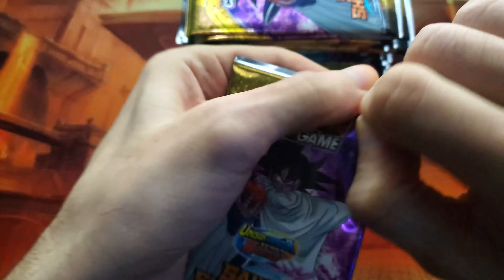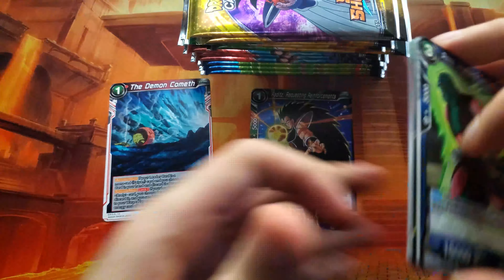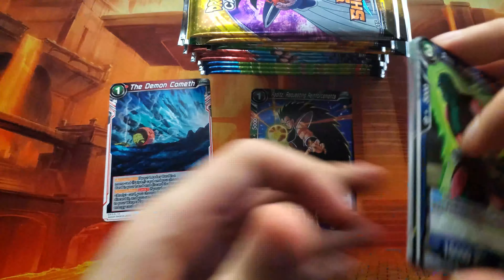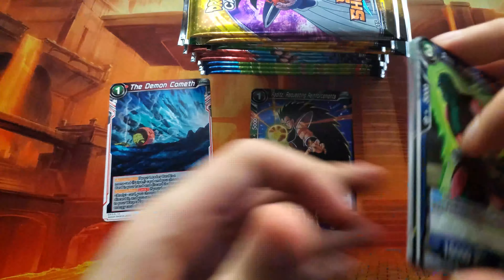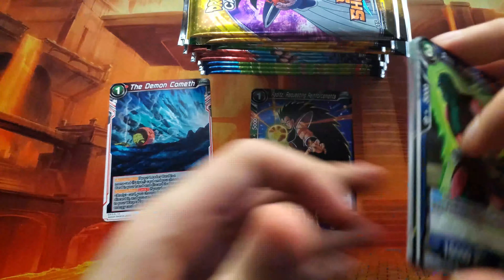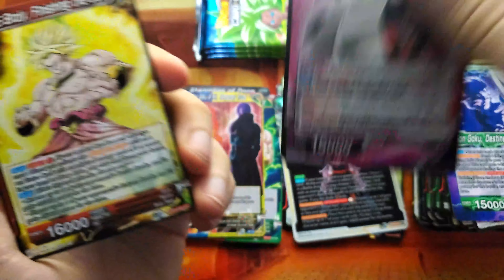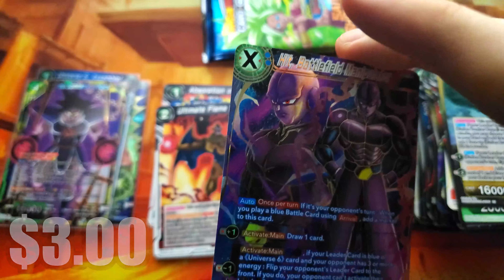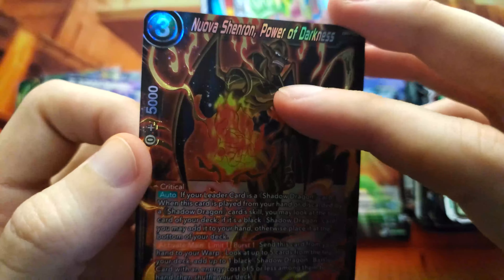DBS Saiyan Showdown Box#1 Part 2 (Dragon Ball Super TCG)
The second half of my first box.